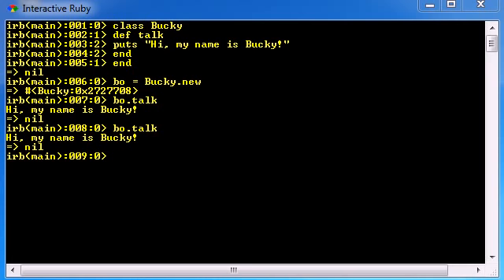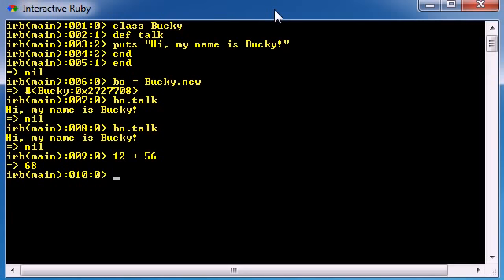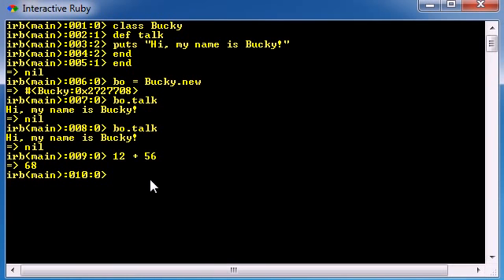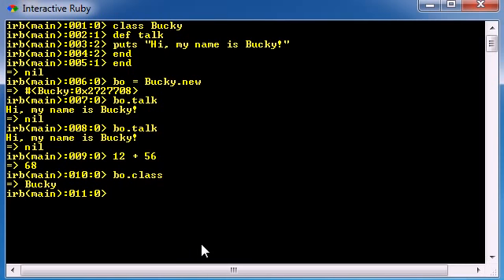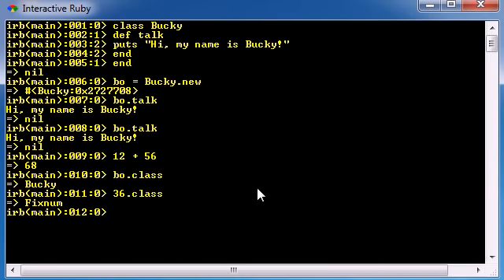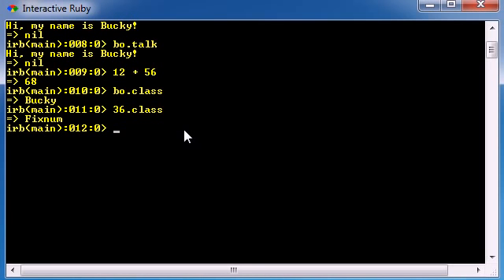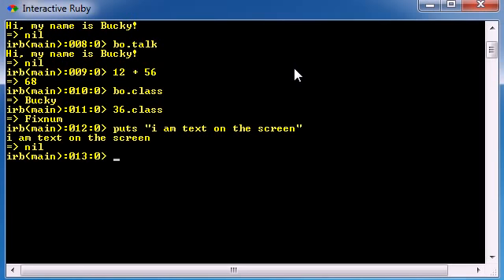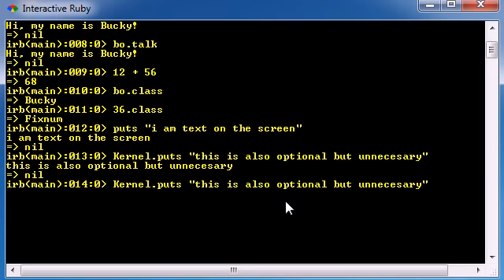Ruby Programming Tutorial 9 Everything is an Object!